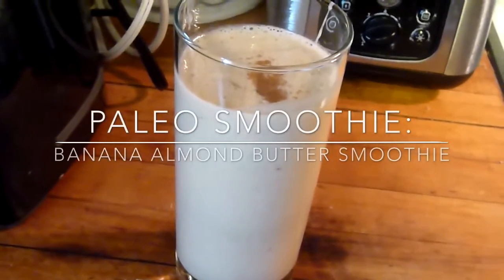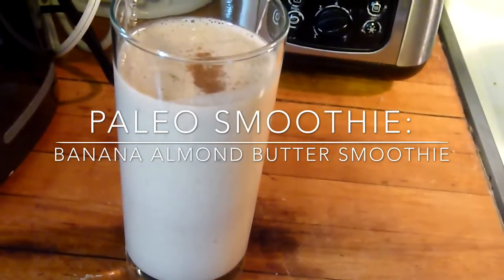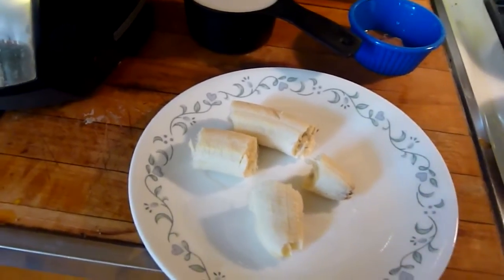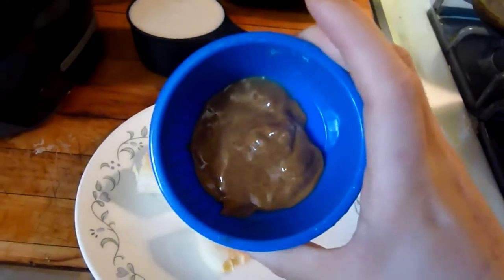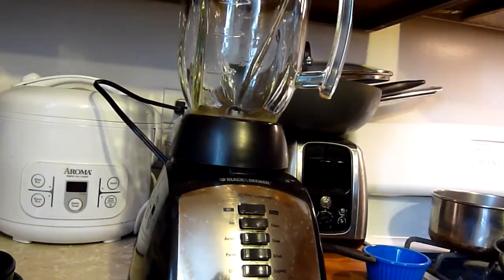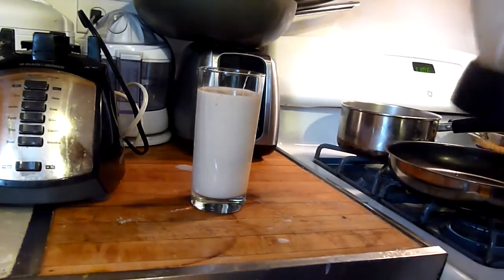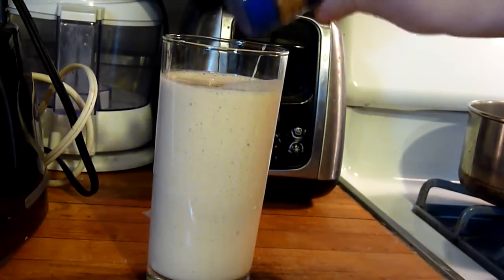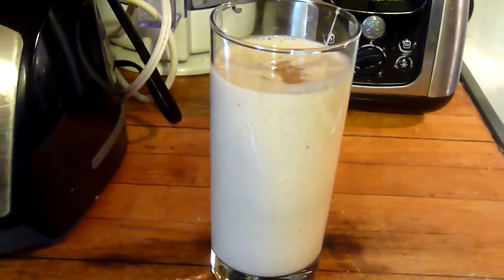Paleo Smoothie: Banana Almond Butter Smoothie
A paleo smoothie on the go. Perfect for breakfast :D